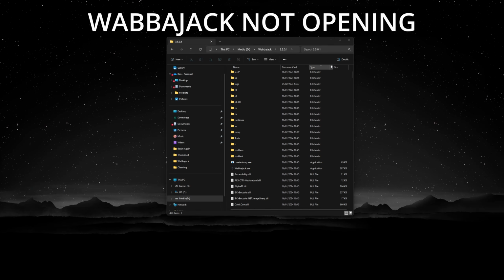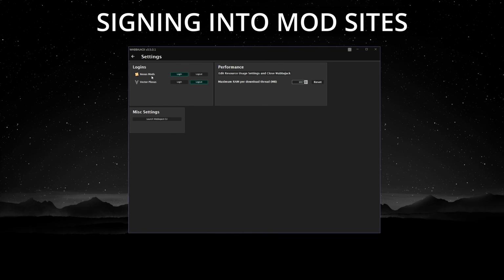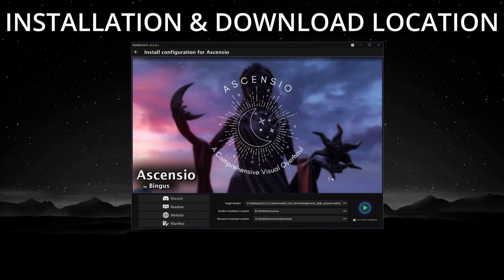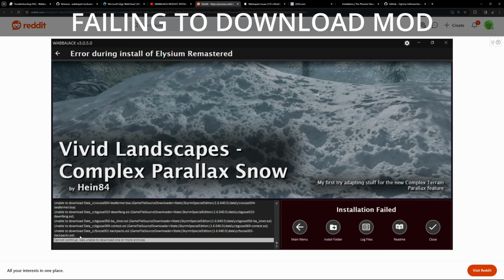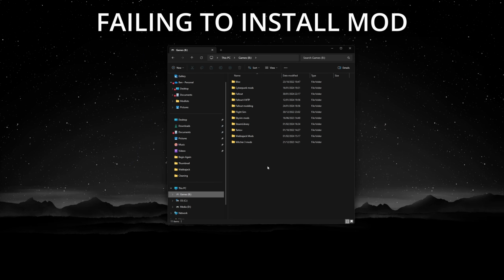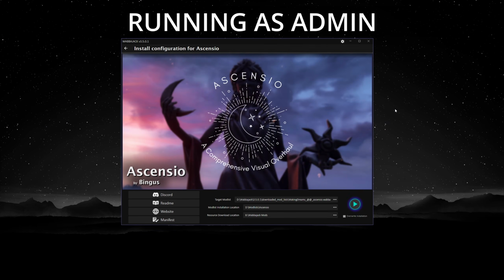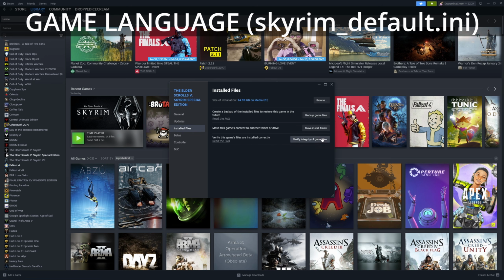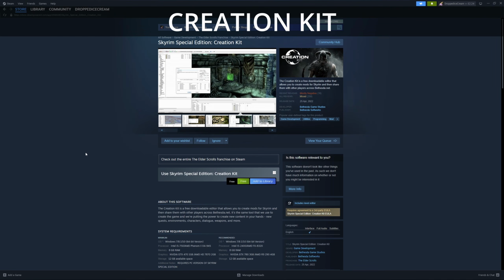WABBAJACK - Common Problems and Solutions (modlist installation support)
HELPFUL LINKS:
Wabbajack github:

TIMESTAMPS:

0:00 Introduction
0:55 Wabbajack Not Opening / General Setup
2:58 Black Screen
3:34 Signing Into Mod Sites
4:10 Install Issues Introduction
4:43 Close Wabbajack & PC
5:18 Update Wabbajack
5:44 Installation & Download Location
8:28 Not Enough Drive Space
9:00 Failing to Download Mods
12:04 Failing to Install Mods
13:21 Antivirus & Killer Apps
15:00 Stuck on "While Loading Slide"
15:27 Running as Admin
16:20 Non-Steam Users
16:42 Wabbajack Can't Find Game
17:55 Game Language (skyrim_default.ini)
18:30 Game Version (GameFileSourceDownloader)
19:32 Skyrim Creation Club
21:19 Creation Kit
21:35 Discord Help & Log

Ice cream artwork by FloatyNebula